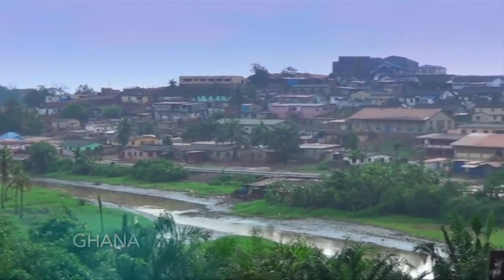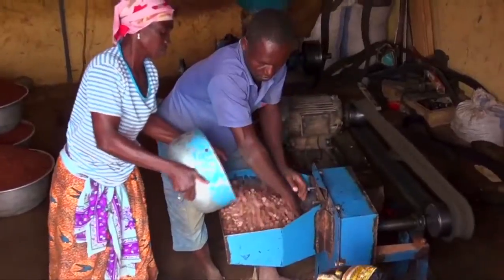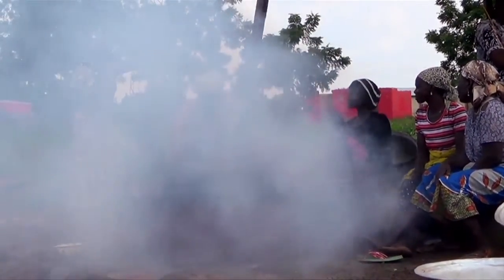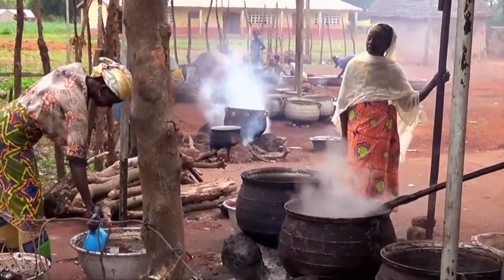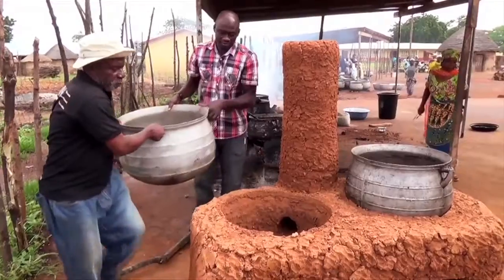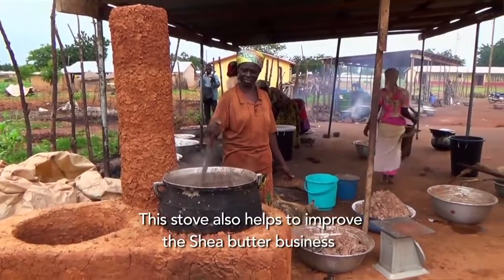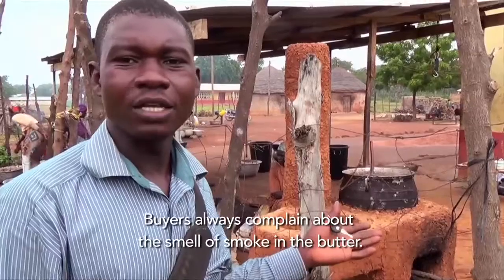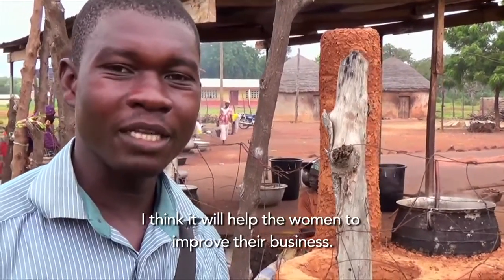Behind the Butter - An energy analysis of Shea Butter processing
SNV Ghana proudly supports women's shea butter cooperatives by providing access to efficient and clean Morrison stoves. The usage of the Morrison stove decreases health risks, reduce wood fuel consumption by 45%, increases profits, combats deforestation and reduces the environmental impact of cooking.